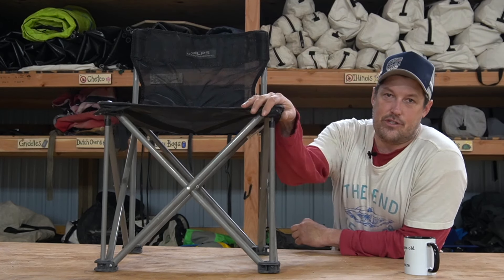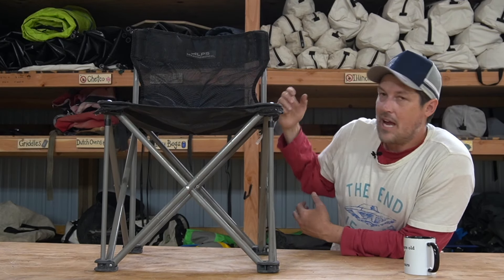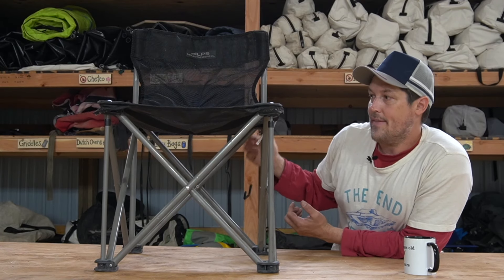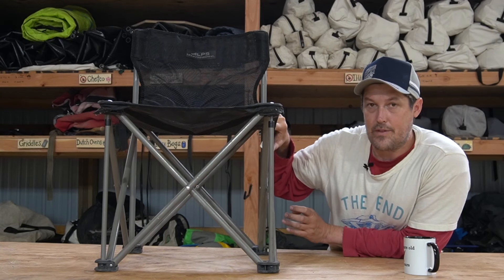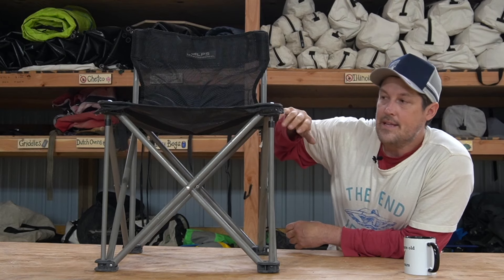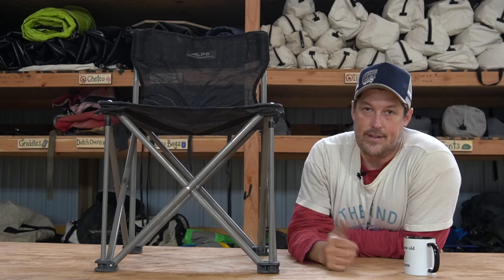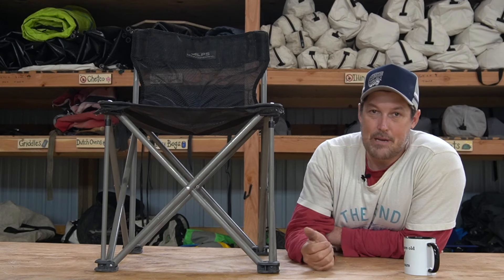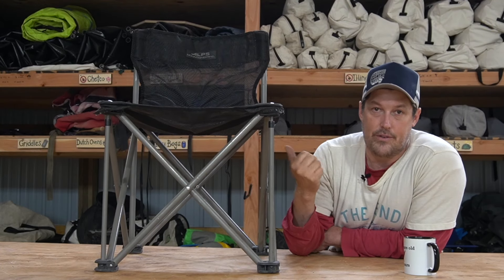The Alps Adventure Chair Review | Ep. 212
Want to help support Gear Garage & purchase some tried and true rafting gear?